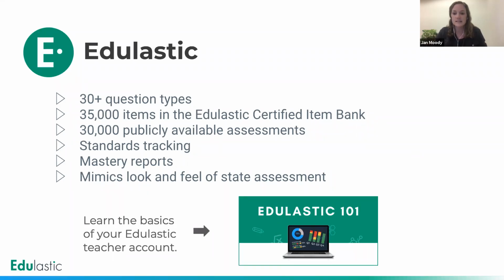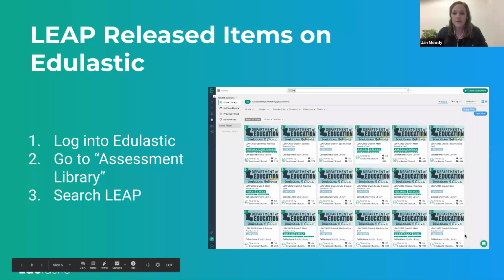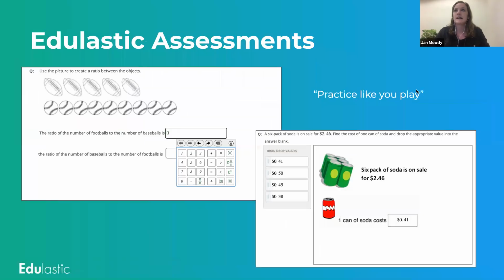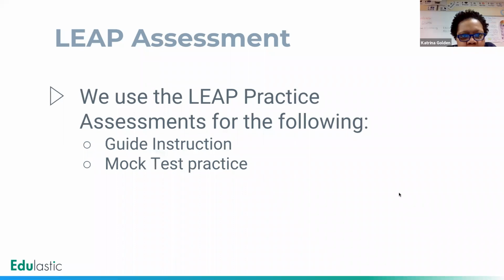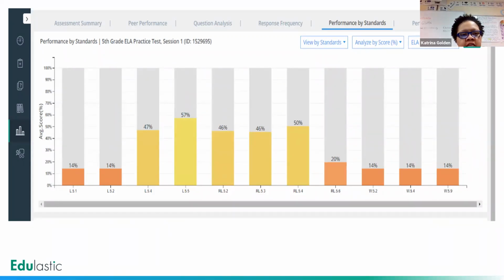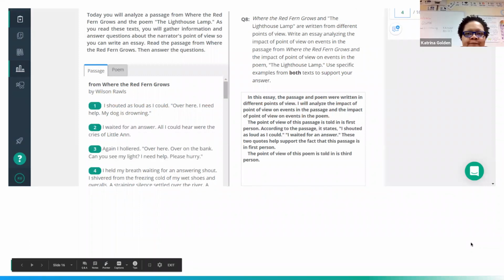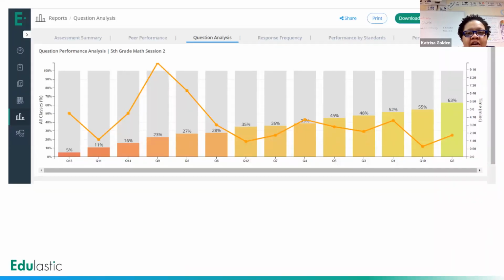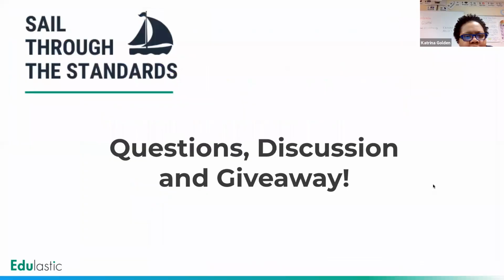Sail Through the Standards: Louisiana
LEAP into state tests this spring with confidence! Check out this Louisiana state test prep webinar to learn tips, tricks, and best practices to help your students RockTheTest.